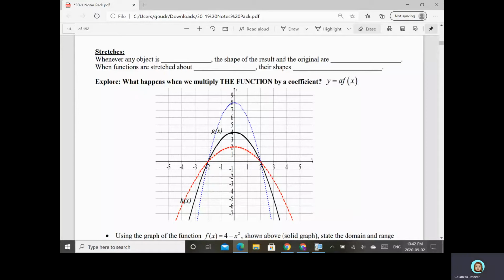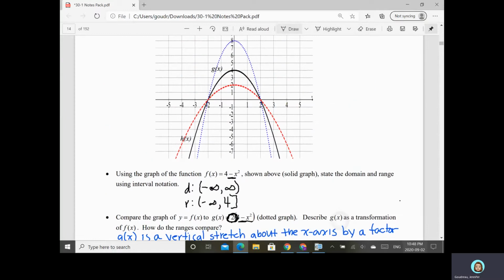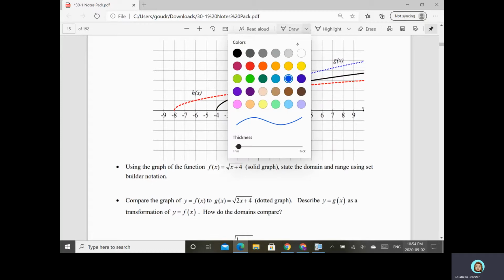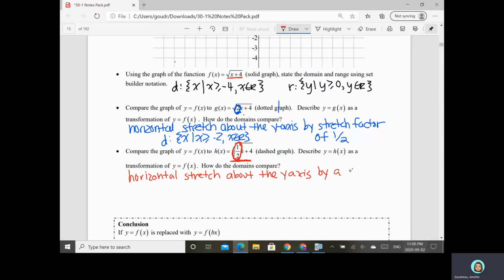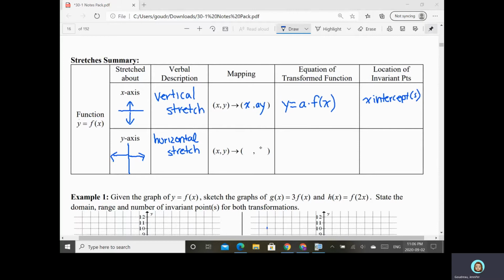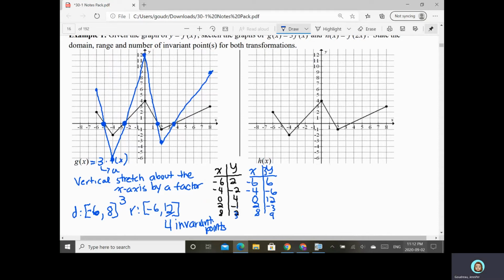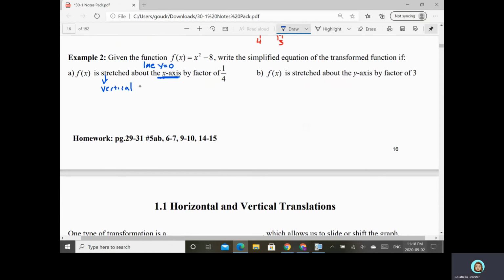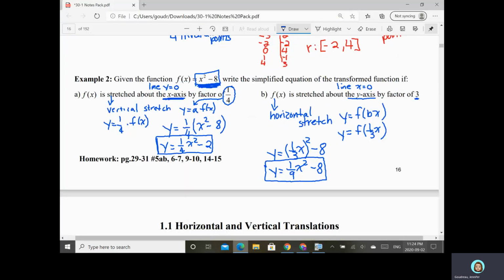Math 30-1: 1.2 Notes Stretches